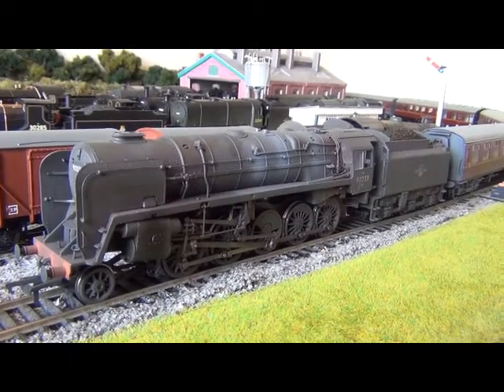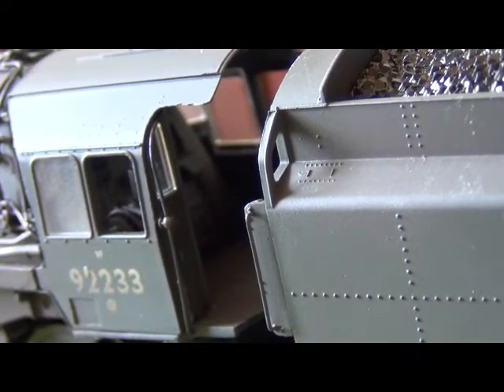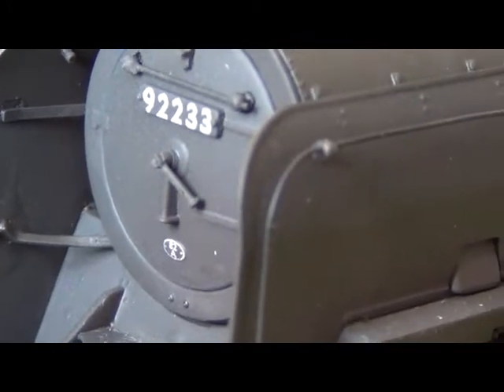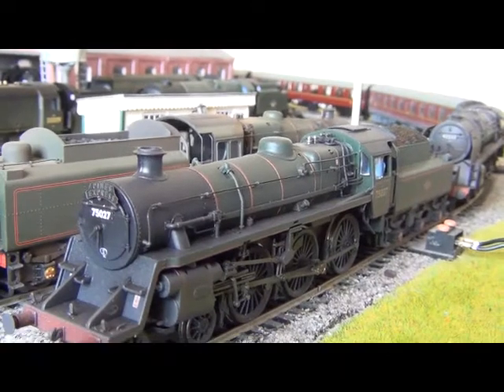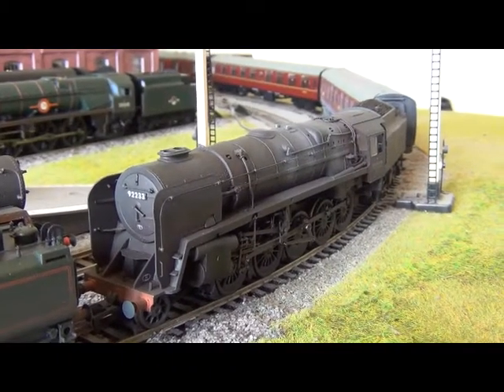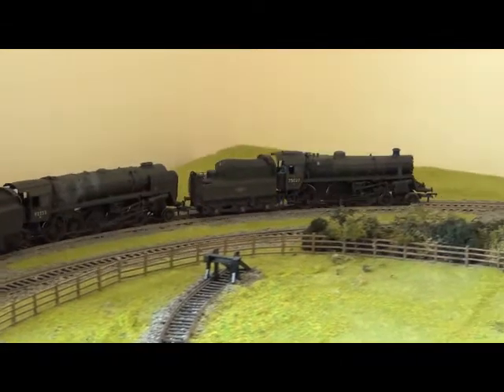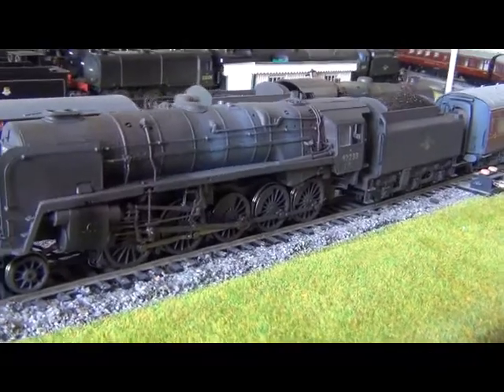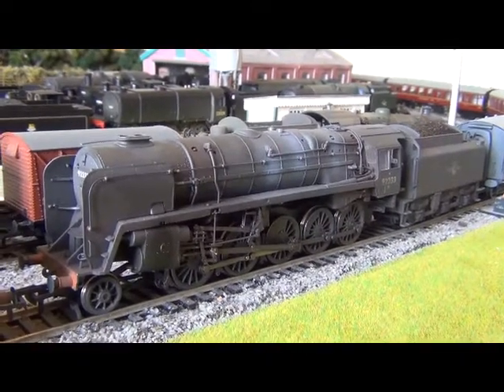Review of Bachmann 9F no.92233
This is a review of the new Bachmann weathered 9F no.92233 that also came with a Pines Express headboard.